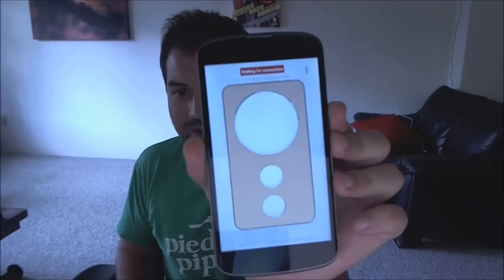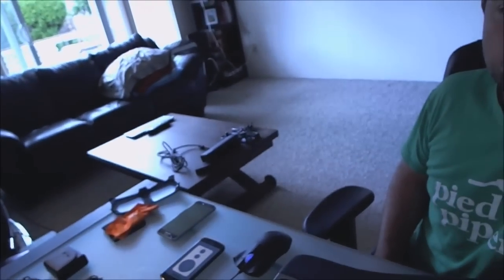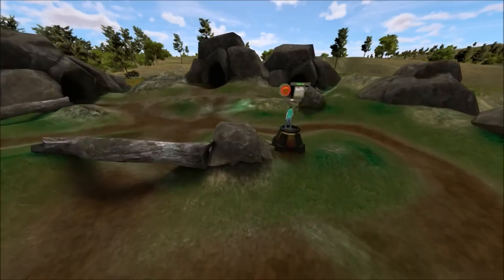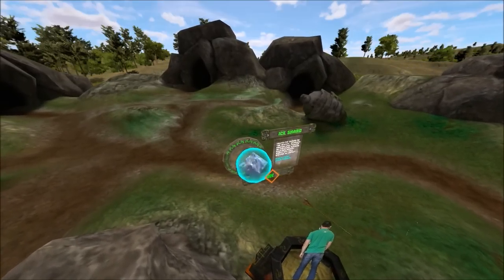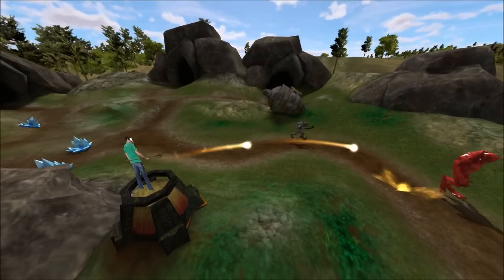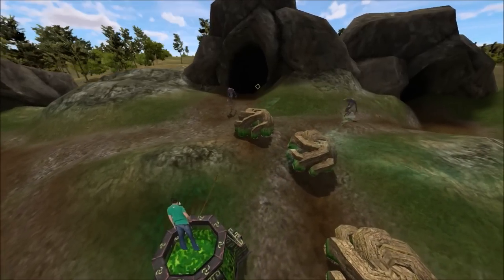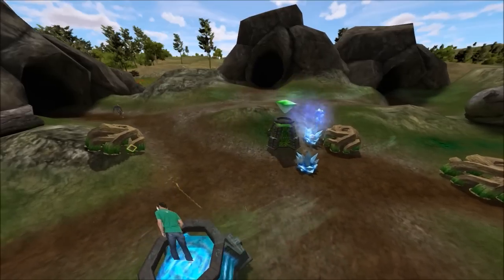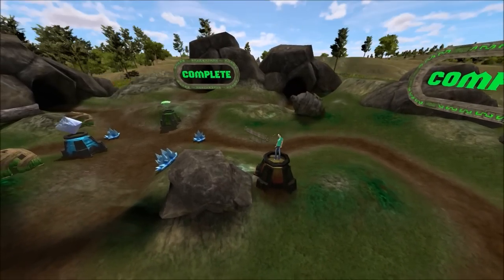Elementalist X for Google Daydream (Early Demo)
This video discusses Google Daydream and how to develop for it with current hardware.  It then goes on to show a mixed reality demo of Elementalist X, currently in development for Daydream.